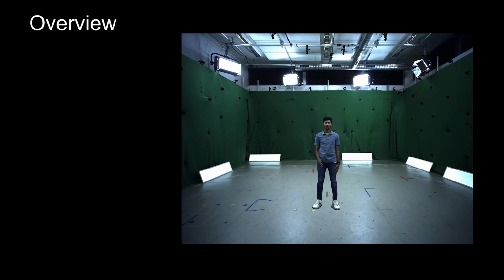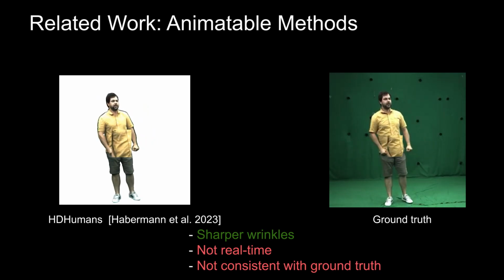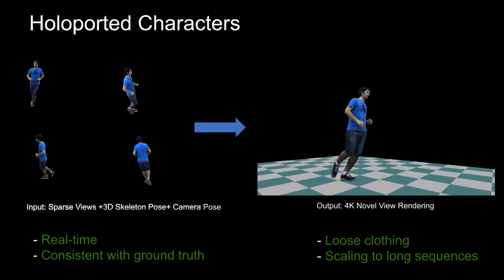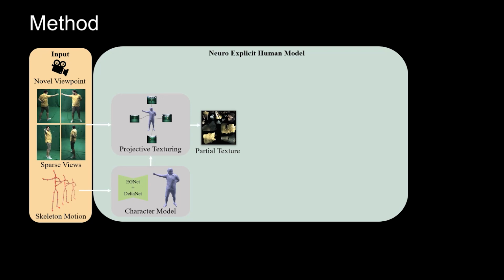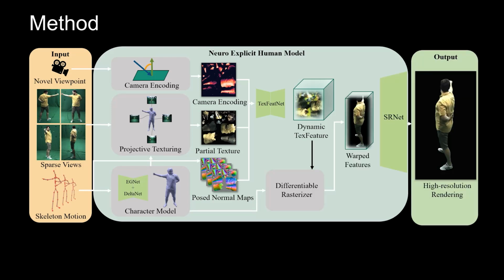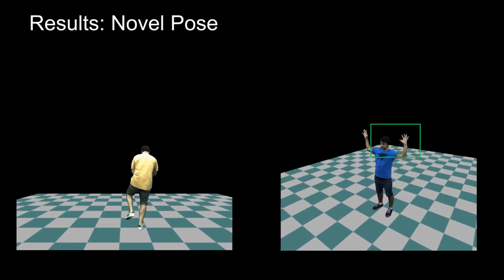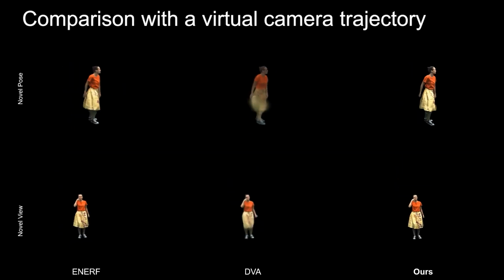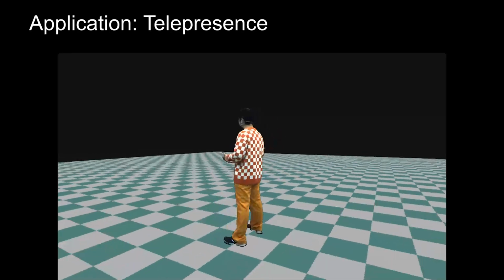Holoported Characters: Real-time Free-viewpoint Rendering of Humans from Sparse RGB Cameras.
Paper Abstract:
We present the first approach to render highly realistic free-viewpoint videos of a human actor in general apparel, from sparse multi-view recording to display, in real-time at an unprecedented 4K resolution. At inference, our method only requires four camera views of the moving actor and the respective 3D skeletal pose. It handles actors in wide clothing, and reproduces even fine-scale dynamic detail, e.g. clothing wrinkles, face expressions, and hand gestures. At training time, our learning-based approach expects dense multi-view video and a rigged static surface scan of the actor. Our method comprises three main stages. Stage 1 is a skeleton-driven neural approach for high-quality capture of the detailed dynamic mesh geometry. Stage 2 is a novel solution to create a view-dependent texture using four test-time camera views as input. Finally, stage 3 comprises a new image-based refinement network rendering the final 4K image given the output from the previous stages. Our approach establishes a new benchmark for real-time rendering resolution and quality using sparse input camera views, unlocking possibilities for immersive telepresence.

Reference Publication:  Ashwath Shetty, Marc Habermann, Guoxing Sun, Diogo Luvizon, Vladislav Golyanik, Christian Theobalt.

Holoported Characters: Real-time Free-viewpoint Rendering of Humans from Sparse RGB Cameras., CVPR, 2024.